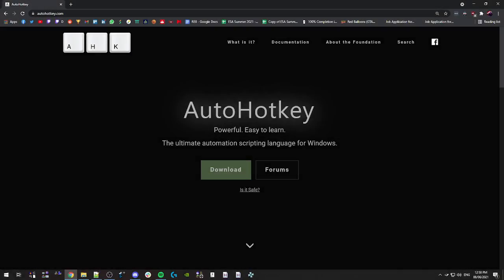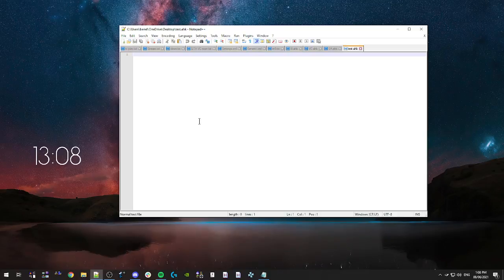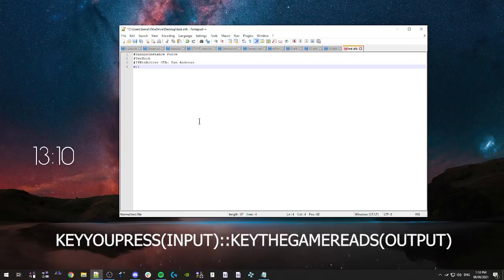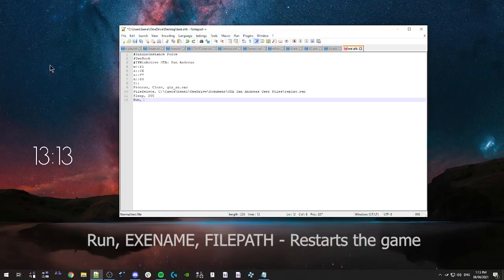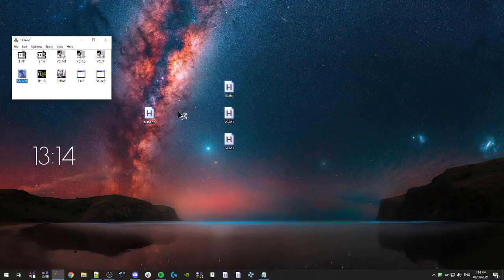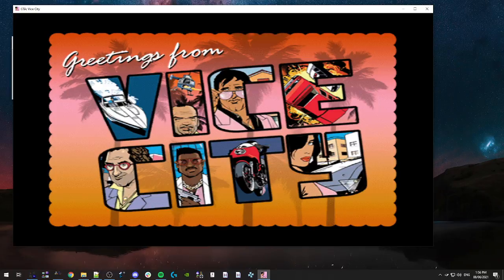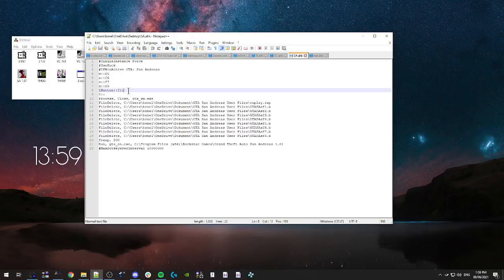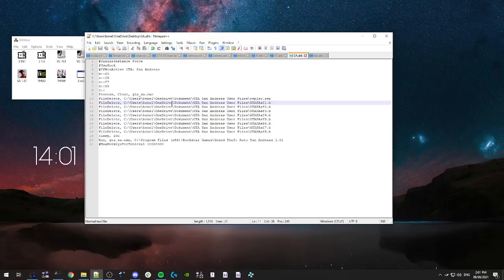AutoHotKey (AHK) Setup Guide For GTA Speedruns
This guide will be showing you how to use AHK in order to make your GTA speedrunning quality of life a little better across GTA III, Vice City & San Andreas.

Timestamps:
Intro 0:00
Installation & Making a script 0:55
Uses in GTA III 7:49
Uses in GTA Vice City 9:35
Uses in GTA San Andreas 11:32
Outro 14:24